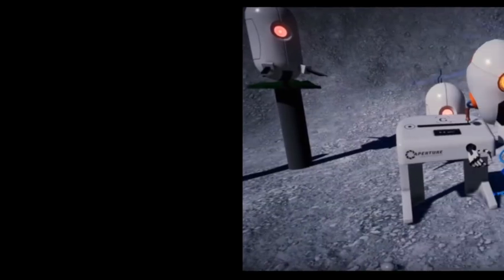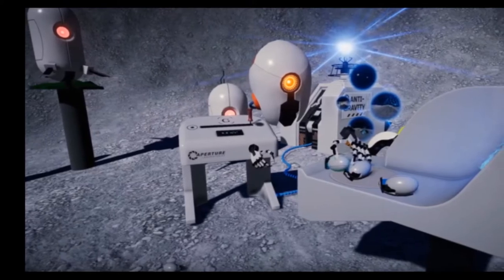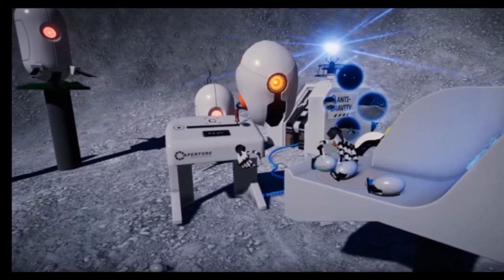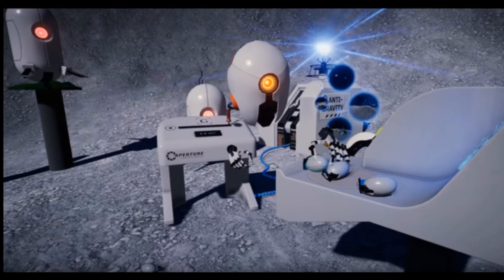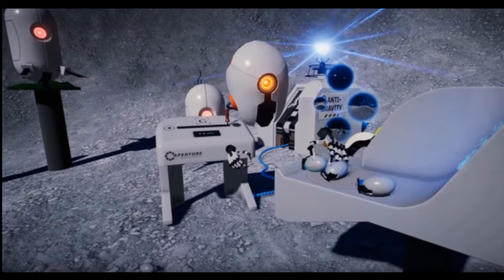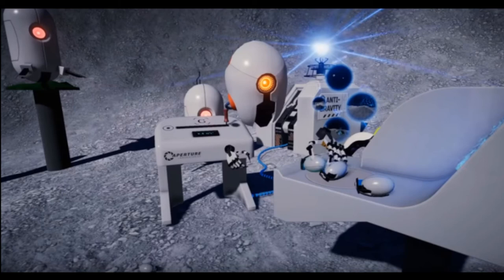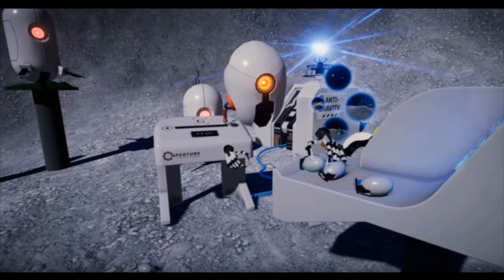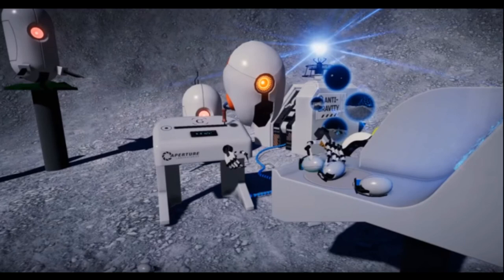Check Out the ‘Portal’ Themed Demo for Valve’s Knuckles EV2 VR Controller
Check Out the ‘Portal’-Themed Demo for Valve’s Knuckles EV2 VR Controller. Valve released a new demo on Thursday for its Knuckles EV2 virtual reality controller. Called Moondust, the demo is a sandbox designed to test potential game mechanics with the new inputs.

Moondust takes place in the “Portal” universe. The player is a giant robot assisting Aperture Science in the search for the moon-based conversion gel used in its portal technology. The demo uses all of Knuckles